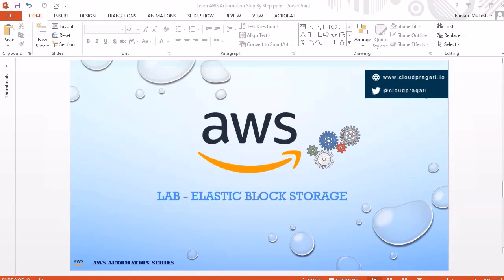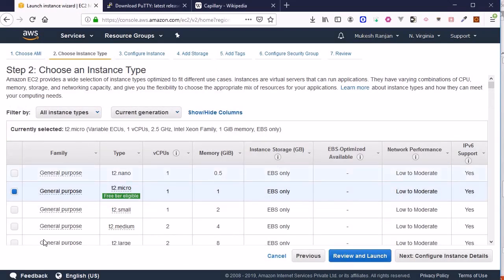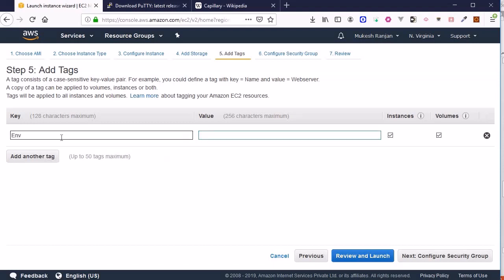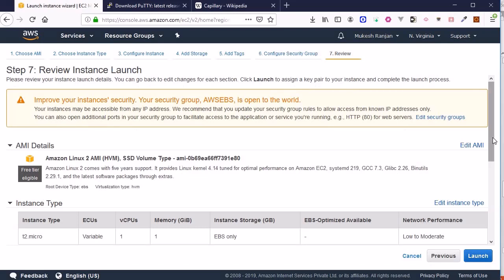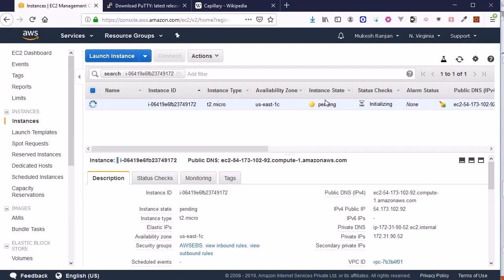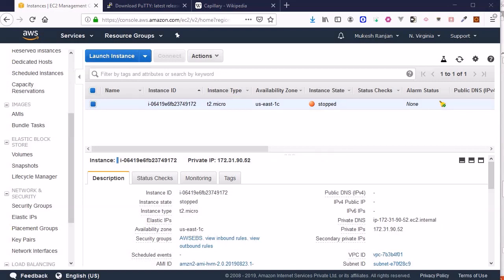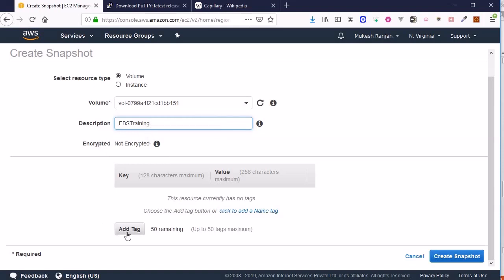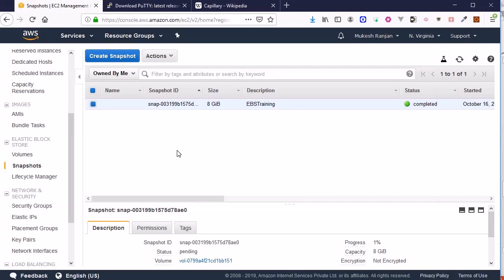Complete AWS Elastic Block Storage Lab: Hands-On Learning 2026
Get hands-on with AWS Elastic Block Storage (EBS) in this complete lab session! 🛠️ Experience practical learning and see how to implement EBS effectively in your AWS environment. This is the perfect opportunity to apply what you've learned in a real-world scenario!

✅ In This Lab, You Will:
- Create and Manage EBS Volumes
- Perform Snapshots and Restores
- Configure EBS for Optimal Performance
- Explore Use Cases in Real Applications

This lab is suited for beginners and those looking to solidify their AWS skills. Prior knowledge of AWS is helpful but not required; just bring your curiosity and eagerness to learn!

Check out the entire playlist here: [Learn AWS Step By Step With 3 Projects]